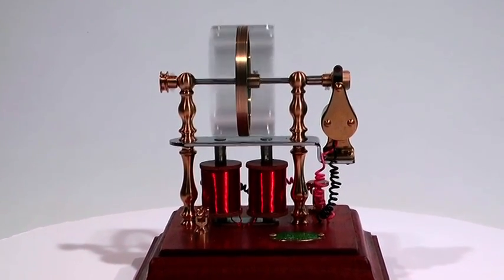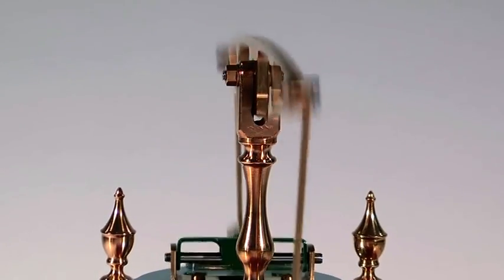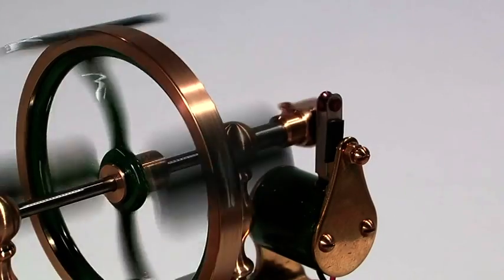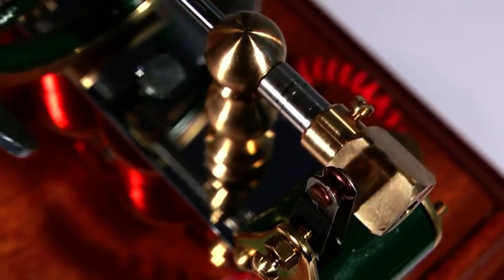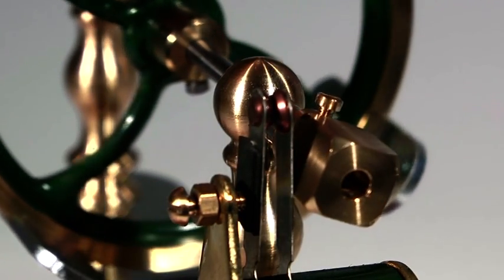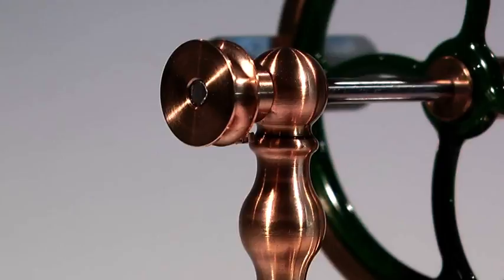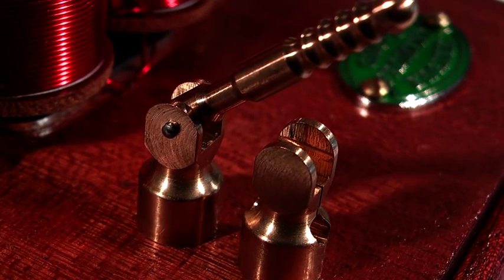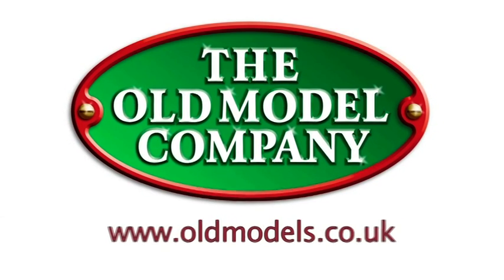OMC- 3 Froment Engine. Series Two.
The original revolving armature engine.